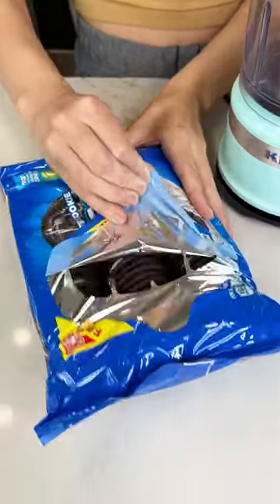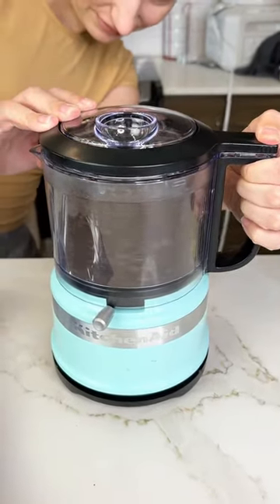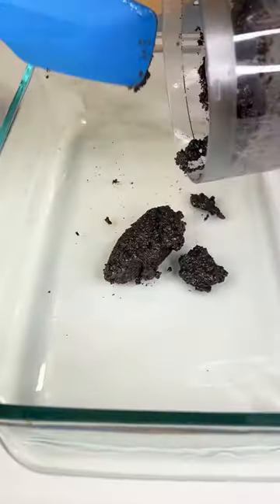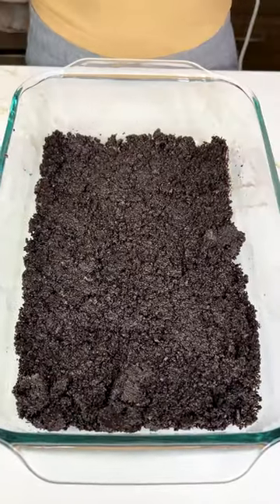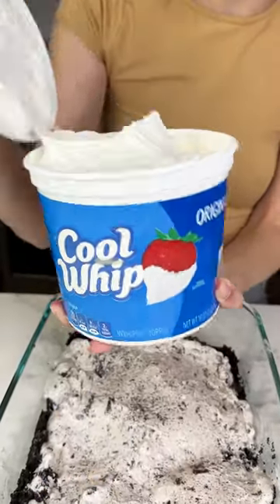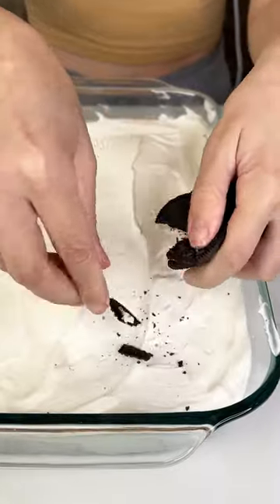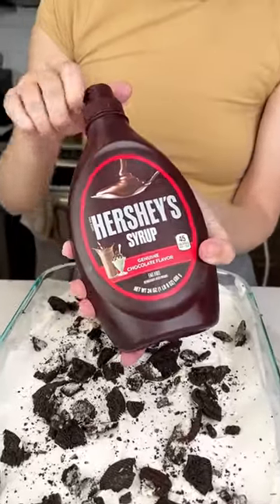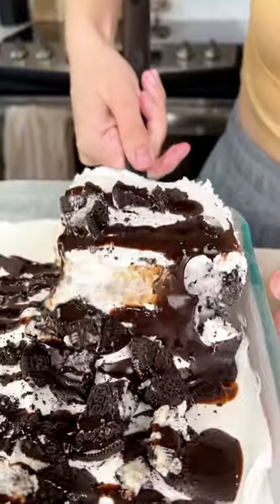Oreo madness dessert